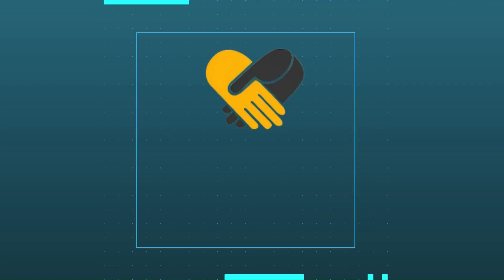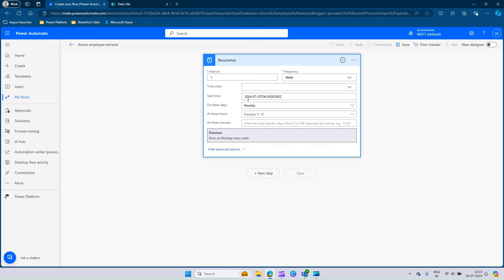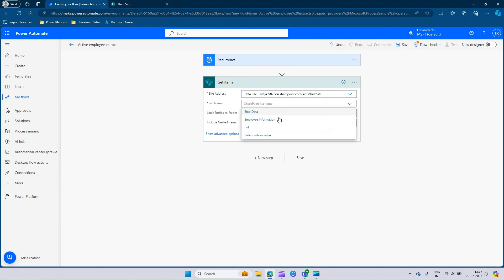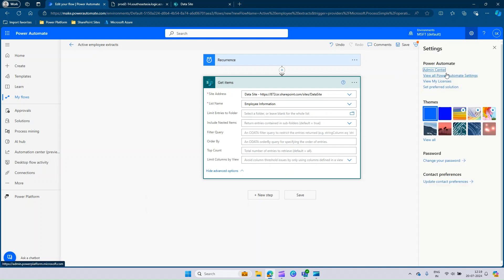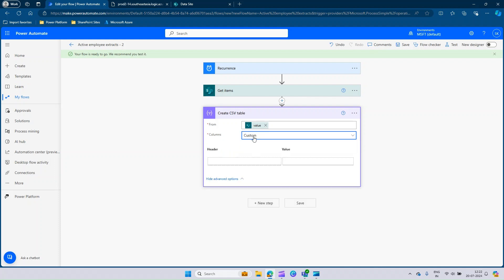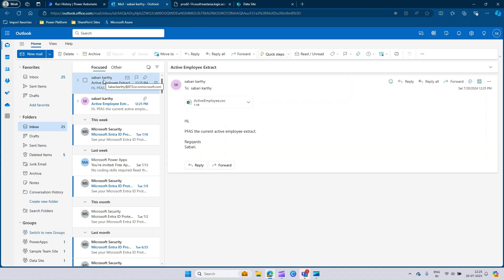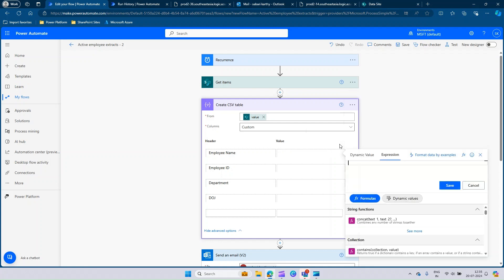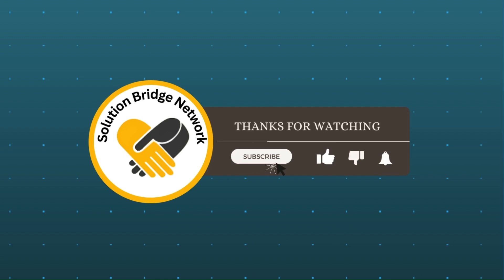Automate Your Tasks: Scheduled Cloud Flows in Power Automate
Step-by-Step Guide to Scheduled Cloud Flows in Power Automate🎉🎉🎉

Want to automate your tasks on a regular schedule? In this Power Automate tutorial, we’ll show you how to create a Scheduled Cloud Flow that runs automatically, saving you time and effort. Watch now to enhance your automation skills and optimize your workflow.

Power Automate
Scheduled Cloud Flow
Automation
Task Automation
Microsoft Power Automate
Workflow Automation
Power Automate Tutorial
Cloud Flow Scheduling
Automate Tasks
Productivity Tips